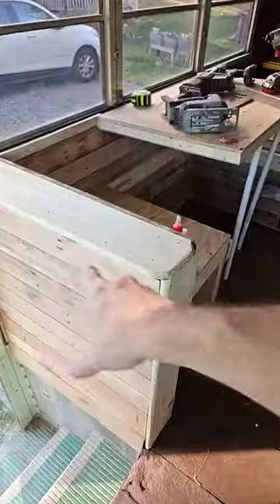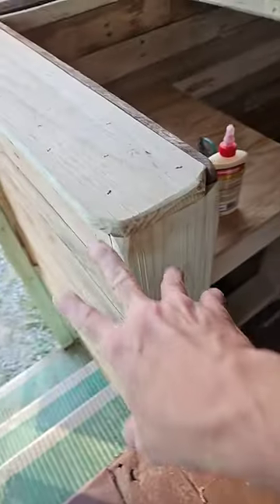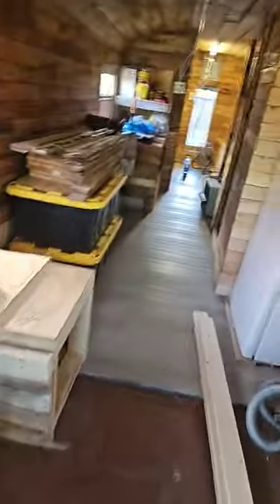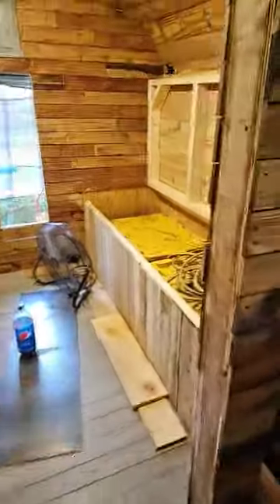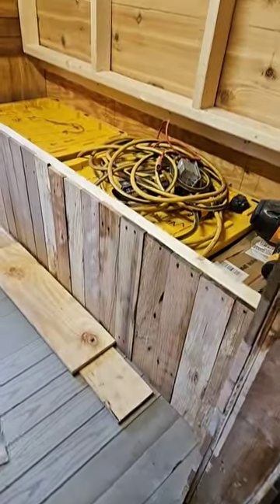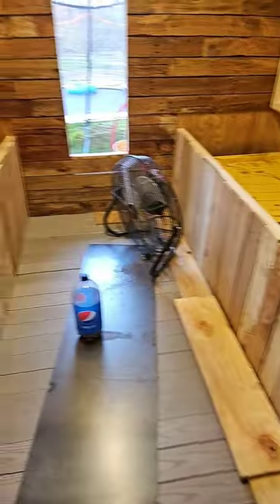schoolie today got both bed latches and more wood on walls